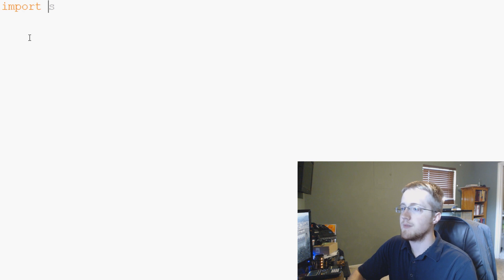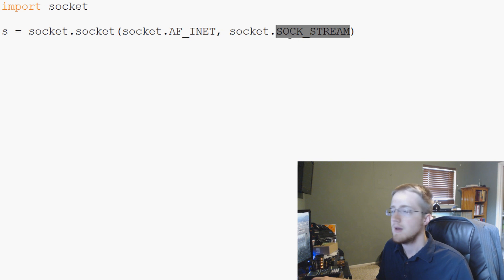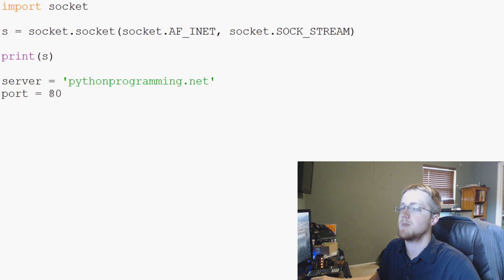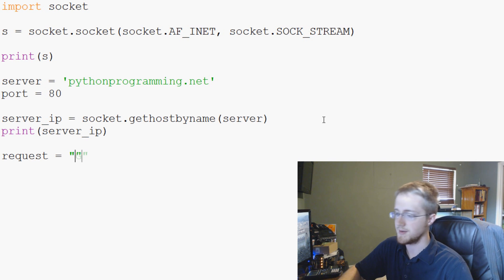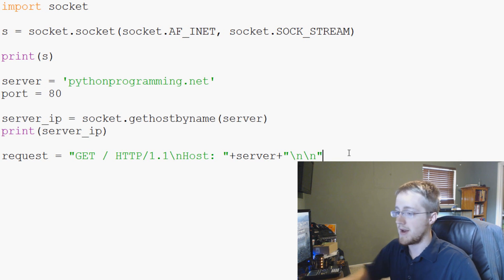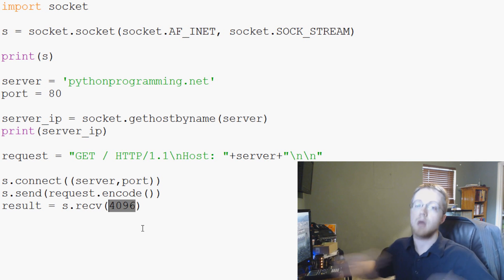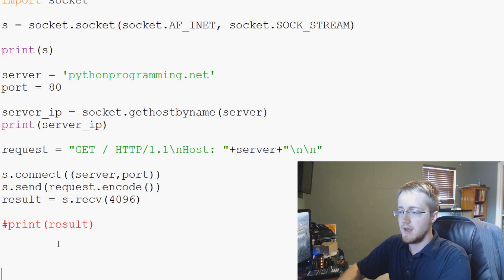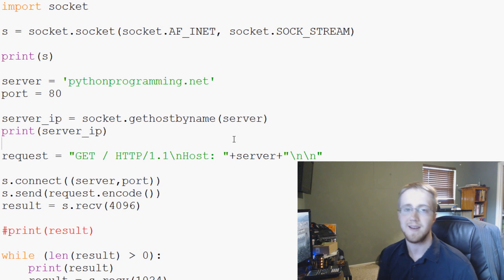Python 3 Programming Tutorial - Sockets intro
In this Python 3 tutorial video, we cover the socket module. The socket module is a part of the standard library, so no installation is required. Sockets are an integral part for networking, but often confusing. I am by no means an expert on sockets, but I can at least share the knowledge I have on them.

Code from this video has been adapted, updated, and ported from Python 2.7